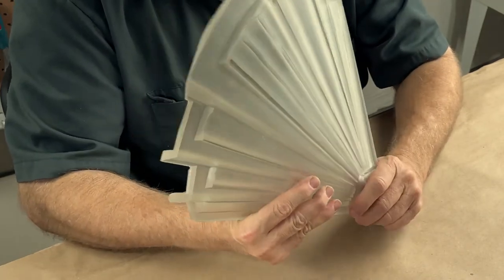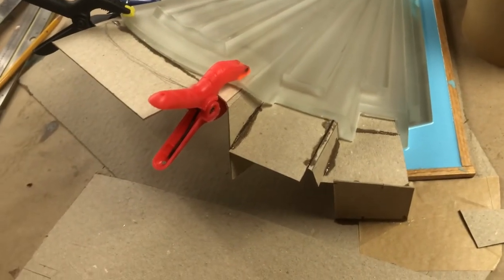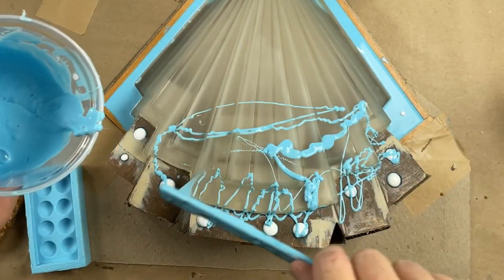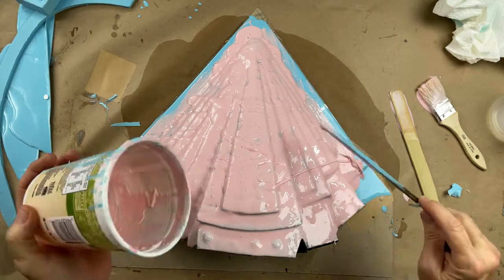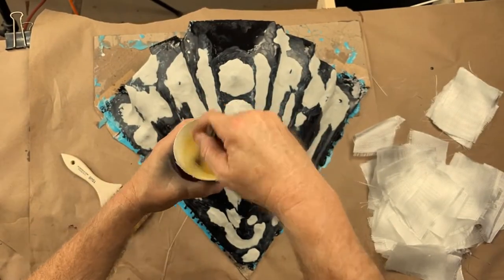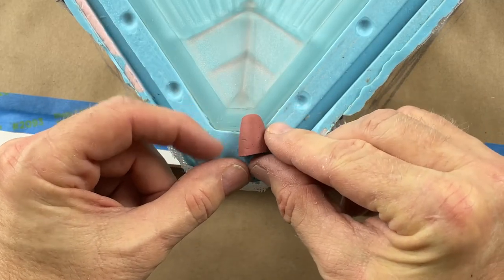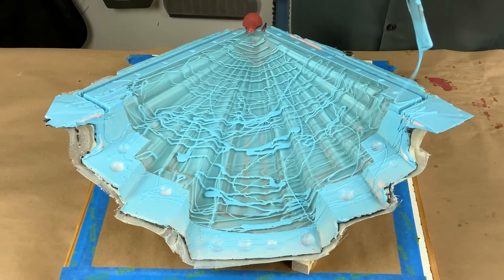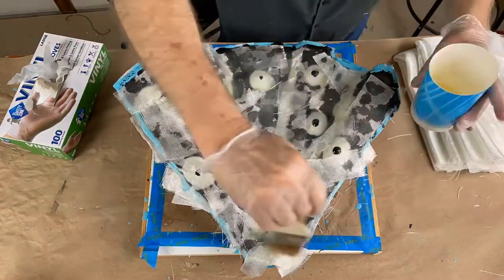Molding A Glass Lamp Shade - Part 1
Can clear urethane resin be used to replace a broken glass lamp shade? Will the look and feel of the resin match the existing glass parts in the lamp?  Part 1 in a 2-part series.

TIME STAMPS
00:00 Copy a glass lamp shade.
00:47 Building a 2-part mold form.
05:43 Brushing on the 1st side silicone rubber
10:22 Building a fiberglass shell.
12:11 Stripping the first side form.
14:23 Adding the funnel and vent.
16:52 Brushing rubber on the 2nd half of the the mold.
19:53 Fiber glassing the 2nd half.